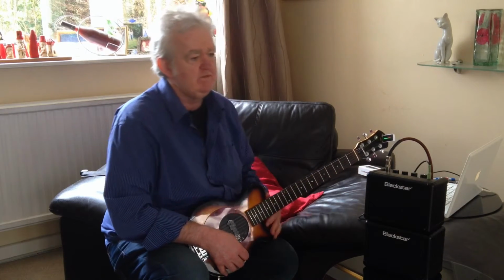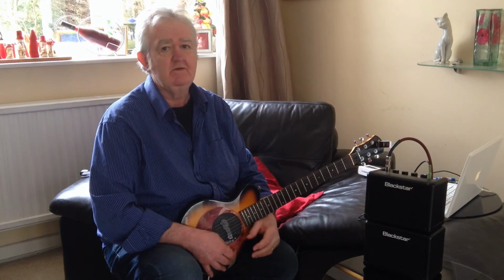Blackstar Fly 3 Watt Mini Amp Demonstration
This is a demonstration of the sound of the Blackstar Fly 3 watt Mini Amp, played on a Pignose electric guitar.